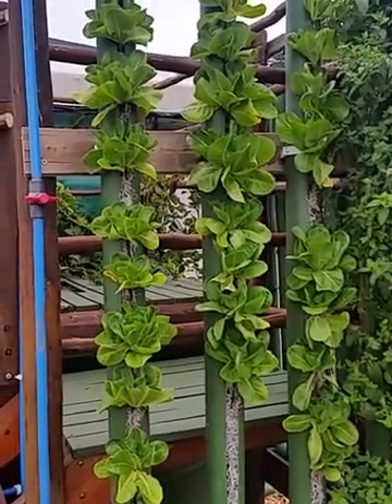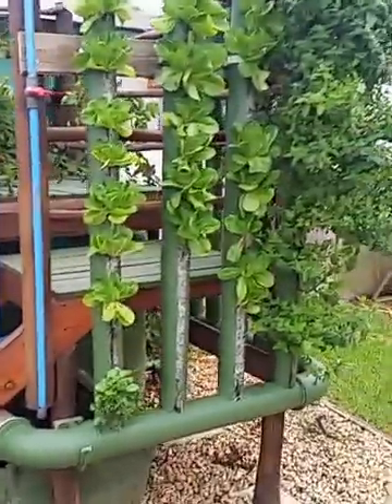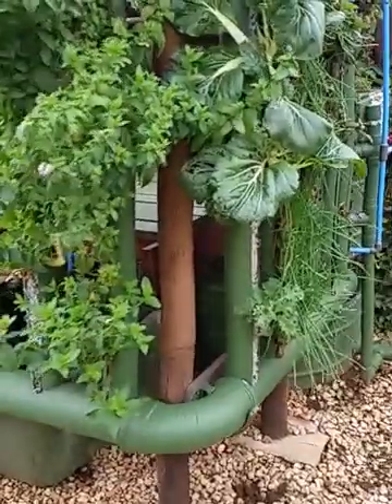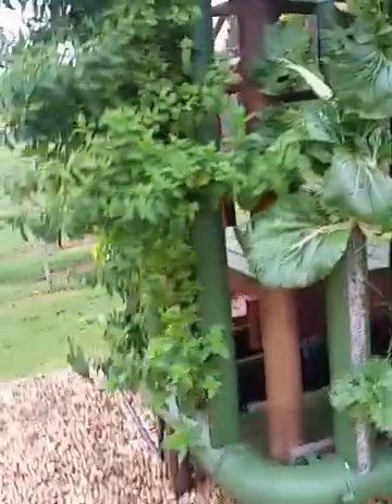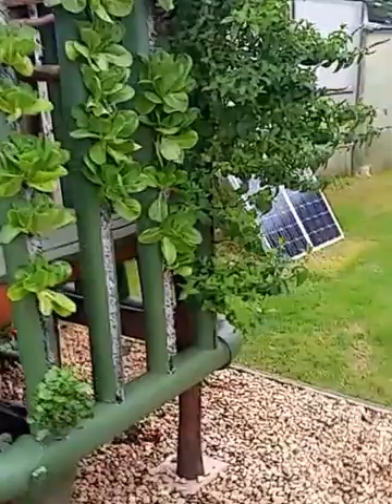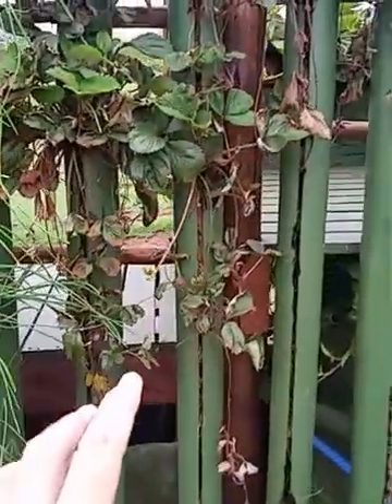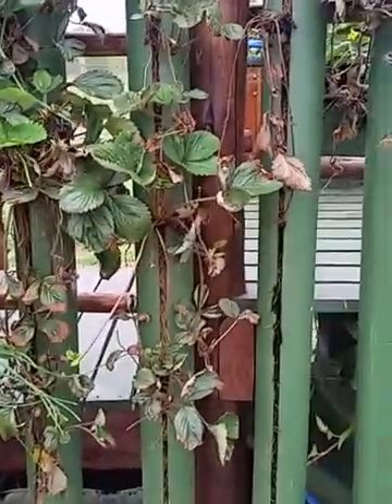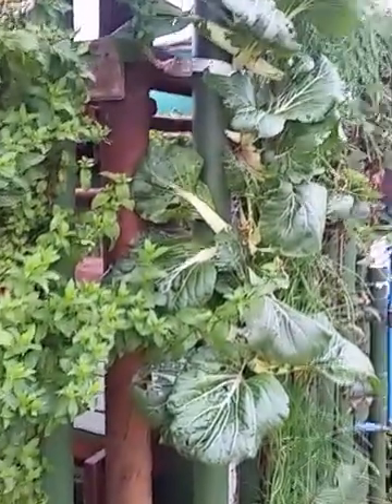2017 02 20 Update on HPA Vertical system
For the last 13 months or so we have been trialling this compact, vertical Aquaponics system for home and Hobby users in the Eastern Cape of South Africa. This is a bit of feedback on the system performance and issues we have encountered so far.